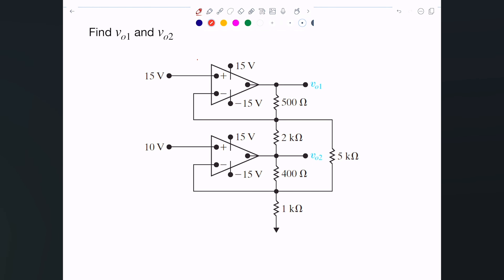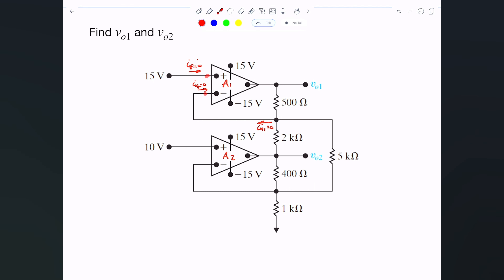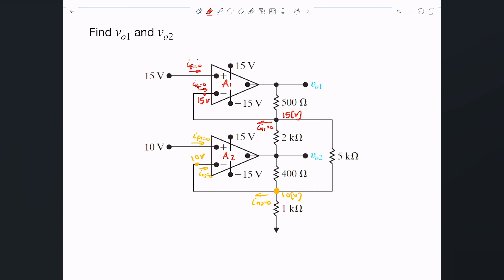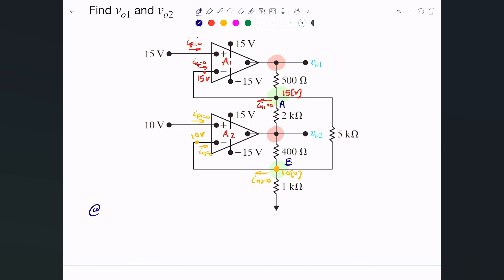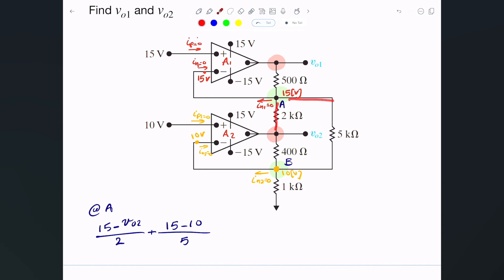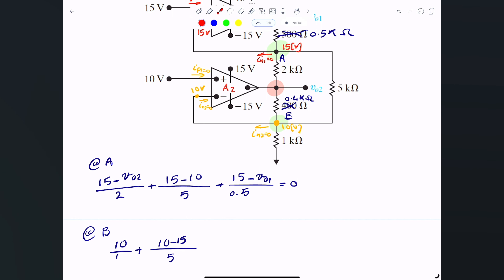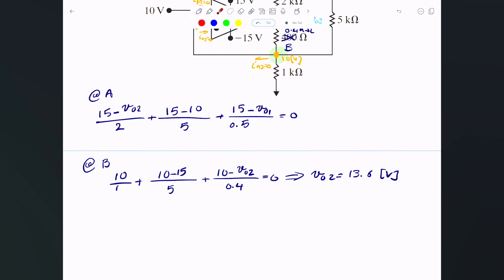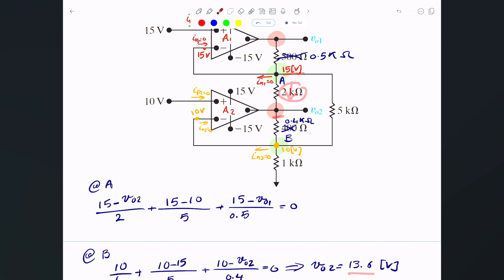M8 - 12 - Operational Amplifier: Example 5